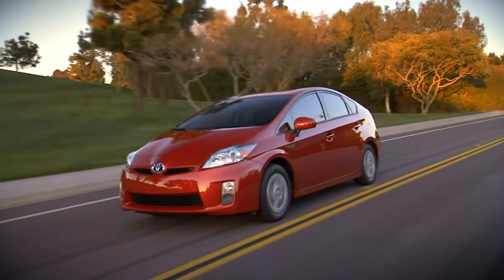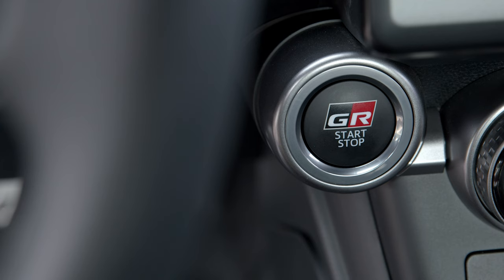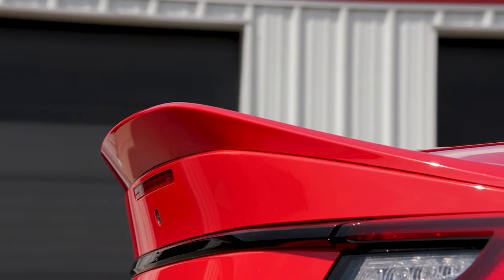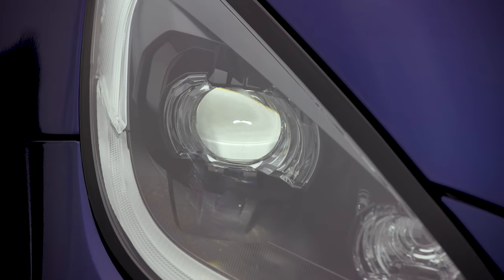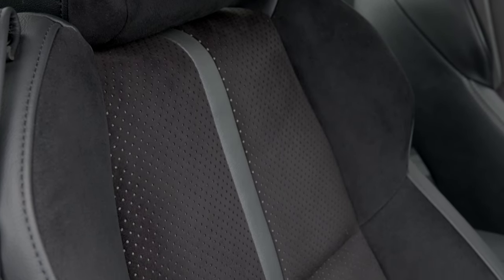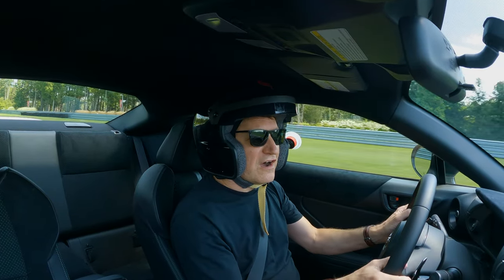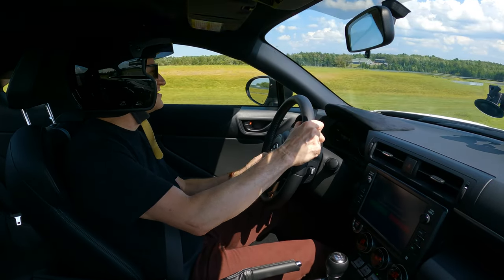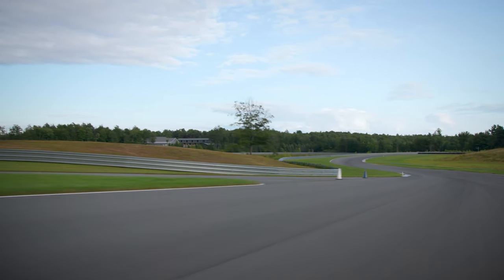2022 Toyota GR86 - A Serious Upgrade? | Track Tested!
The new 2022 Toyota GR86 is here!  Toyota has given it signifcant upgrades including a brand new 2.4L engine making 228 hp and 184lb-ft. We tested it at Monticello Motor Club and go in depth to this second generation. But is it enough?

For 2022 Toyota has introduced the second generation car under the GR brand. Now it's called the GR86 and once again it shares a platform with the Subaru BRZ.  Over the last decade the 86 has become a rather popular entry level track car and it's also huge in the modding community.  So with this new generation that gets a similar but updated design.

One of the biggest complaints about the first generation was the engine.  We still get no turbo, but it is but now it's 20% bigger up from 2L to 2.4L. And it makes a lot more torque.

And yes - if you want the manual, it's still here.  There's also an automatic, and Toyota has put a lot more focus on it this time. The last one was not very engaging to drive, I'm very interested to see exactly how well this does.

Toyota considers this very much a sports car for purists, and has spent a lot of time refining the chassis as the track. Now it's part of the GR brand that in the US includes the Supra, but also globally the GR Yaris.

Today we are gonna find out at Monticelo Club on the track, but we're also going to drive it on the street too and see how significant the next generation is.

Price - up a little bit. Base starts under $30K

Engine

- 2.4L, 228hp +23hp,  and 184 lb-ft at 3,700 - way lower in the power band + 28 lb-ft
- D-4S - dual injection - port and direct - direct helps cool the cylinders, port for light and medium load for efficiency
- Fuel economy is about 2-3 mpg worse with the manual  and + 1-2 with the auto